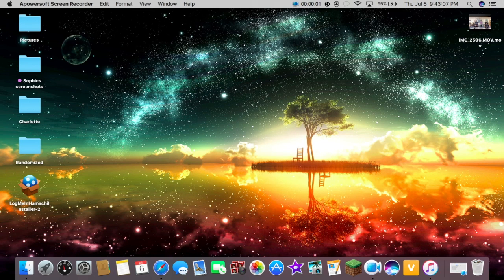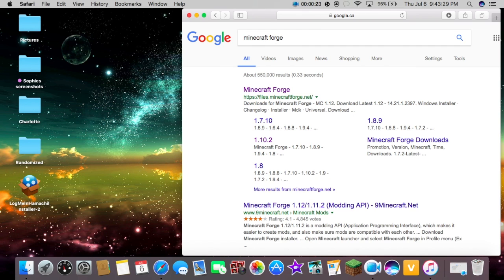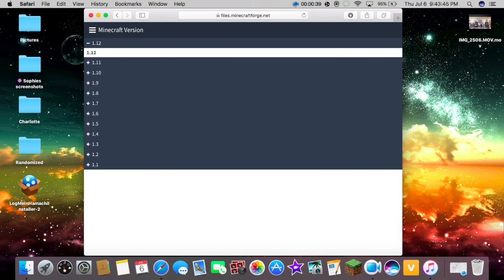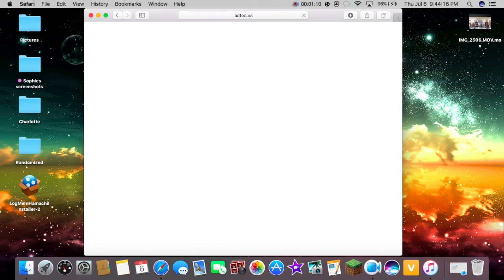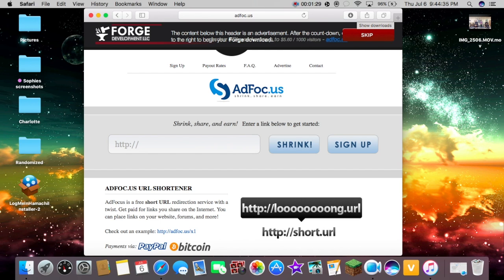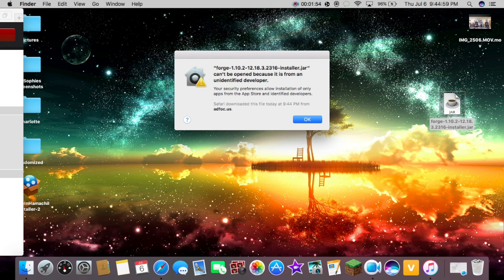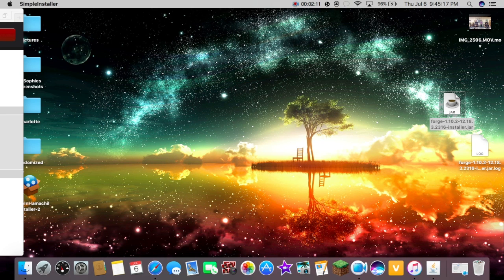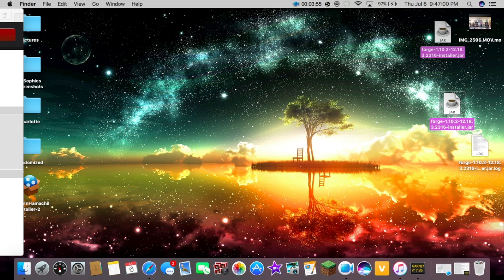How to Install Minecraft Forge (For Mac)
This video will tell you guys how to download Forge for future references such as mods. Hope you guys enjoy!